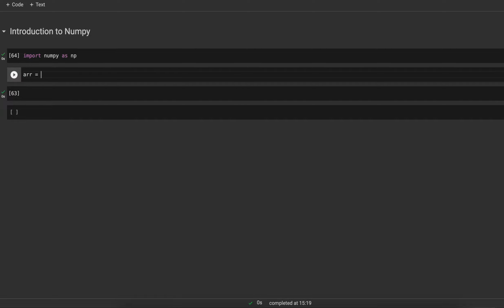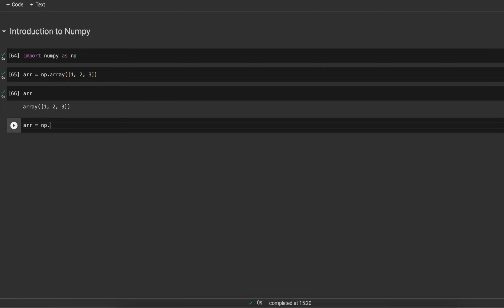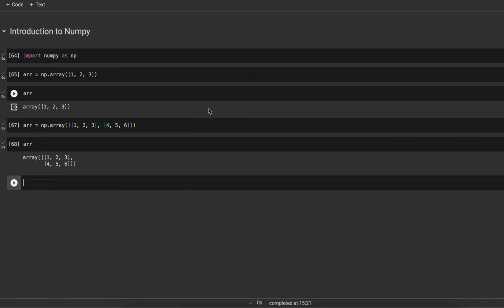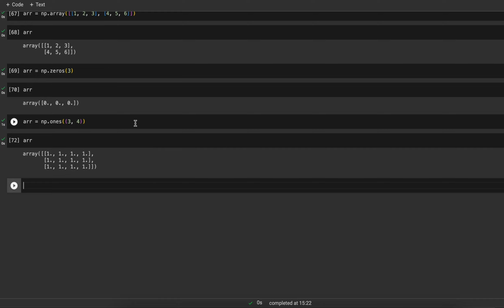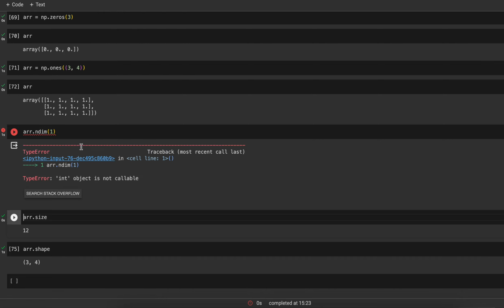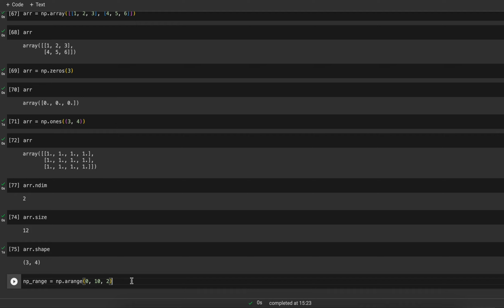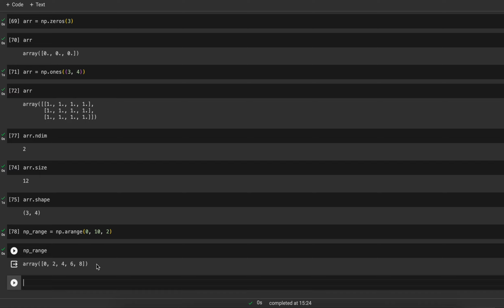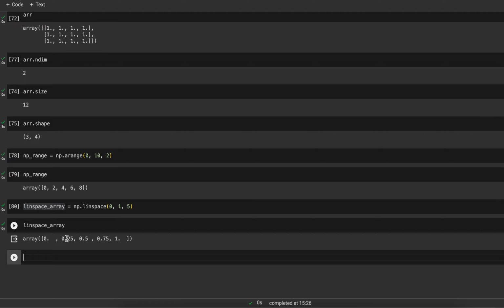Introduction to Numpy | Python | Data Analysis and Machine Learning | Part 1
Introduction to Numpy | Data Analysis and Machine Learning | Part 1